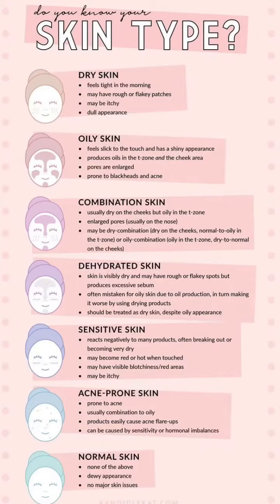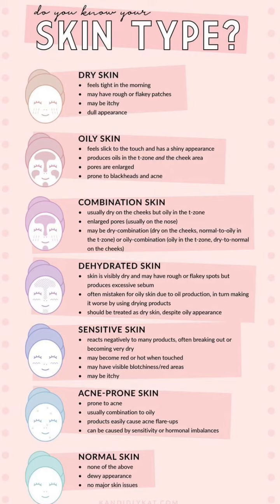THIRD STEP OF SKIN CARE ROUTINE - DOUBLE CLEANSER | Komal Sachdeva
STEP 1 - The First Cleanse

For this step, you can either use a micellar water, oil-cleanser, or cleansing balm. If you’re using micellar water, apply it on a cotton pad. If you’re using a cleansing oil or balm, use your fingertips.

STEP 2 - Massage It In

Use your fingers or cotton pads to massage the product into your skin. This will gently but effectively break down any sort of residue such as makeup, sebum, or sunscreen. This is a crucial step of double cleansing.
STEP 3 - Rinse It Off

Splash some water on your face and rinse off the product. You can continue massaging it in circular motions, to ensure the residue is completely off.

STEP 4 - Time For The Second Cleanse

Take a small amount of your face wash and massage it into your skin, as you usually would. You can either use your fingertips or a face cleansing device when doing so.

Step 5 - Rinse & Pat Dry

Rinse the lather off your face –– make sure you wash it off your jawline and hairline too! Pat dry and move on to your toner, serum, and moisturiser. Tada! Double cleansing, done right.